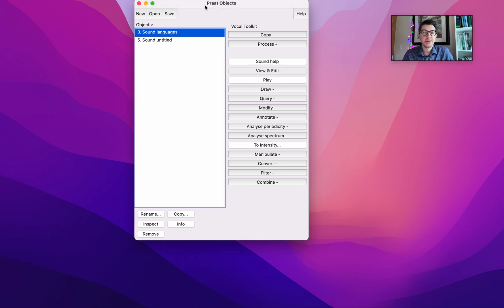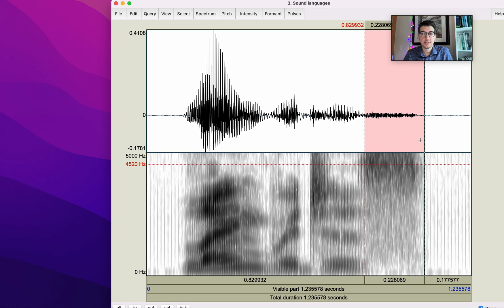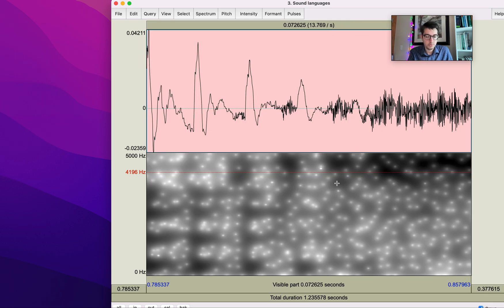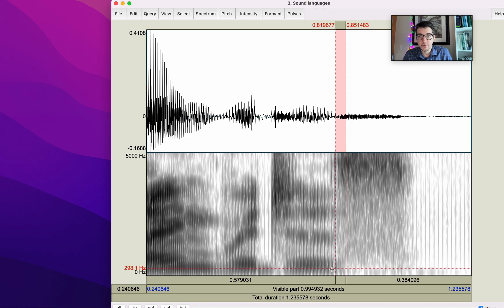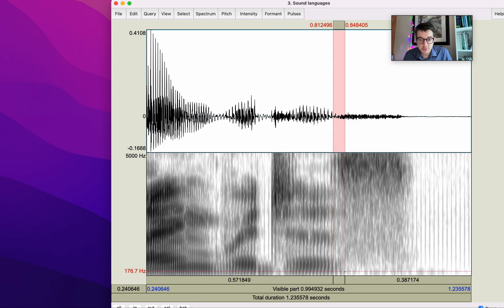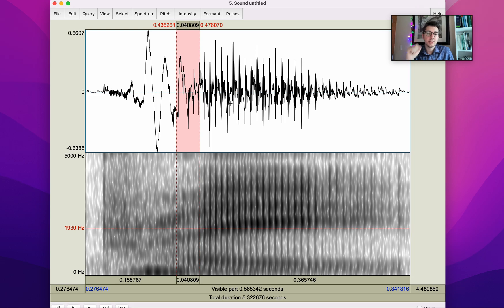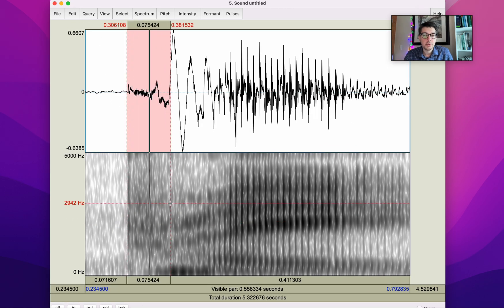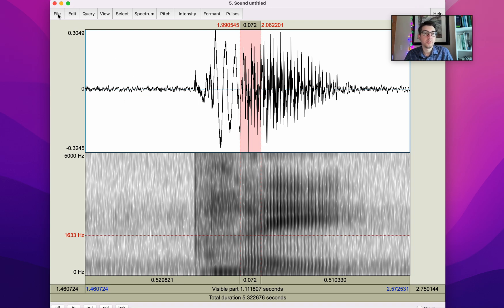Voicelessness in Praat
This video describes how we can check in Praat whether the segment is voiceless or voiced or partially voiceless/voiced.